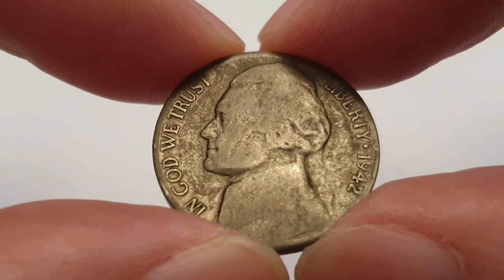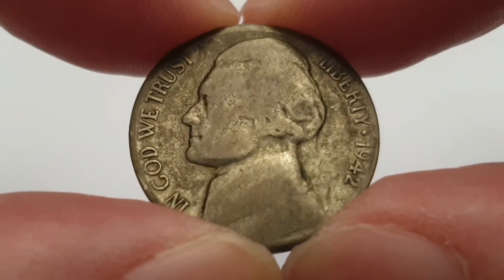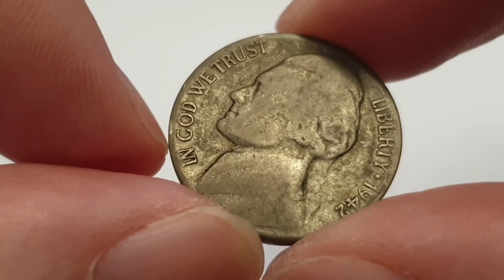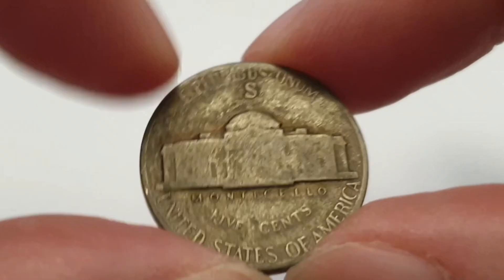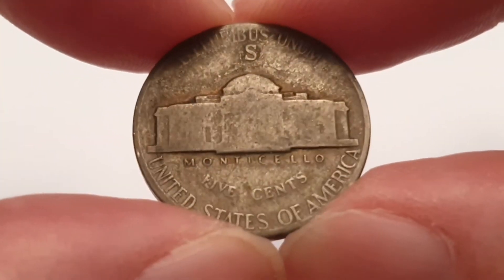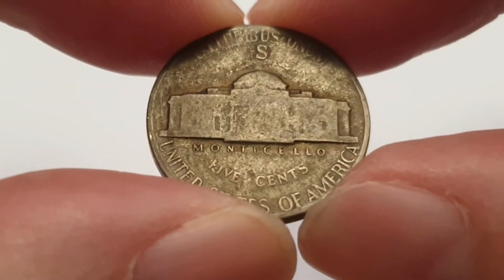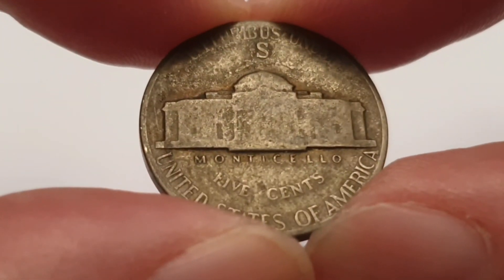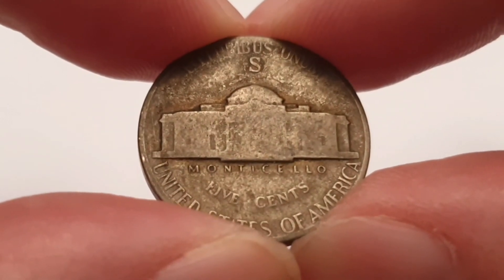USA 1942 5 Cents Jefferson - Wartime Nickel - Coin World UK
USA
Wartime Nickel

1942 - 5 Cent - Circulated - Jefferson Nickel
35% Silver

Obverse - 3rd President of the United States - Thomas Jefferson 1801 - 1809
Reverse - Monticello

Obverse by - Felix Schlag
Reverse By -  Felix Schlag

Edge - Smooth or Plain

Minted by - S = San Francisco Mint - USA

Notes - Monticello
Was the primary plantation of Thomas Jefferson, the third president of the United States, who began designing Monticello after inheriting land from his father at age 26. Located just outside Charlottesville, Virginia, in the Piedmont region, the plantation was originally 5,000 acres (20 km2),